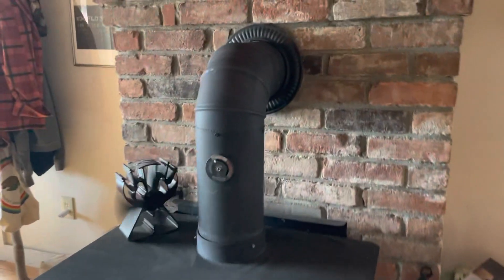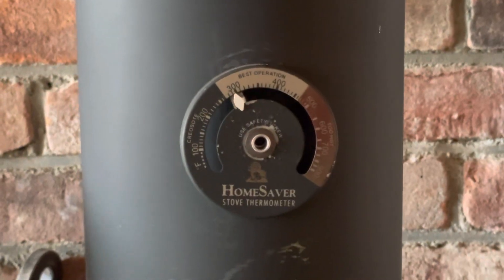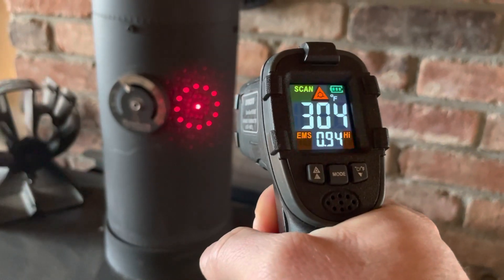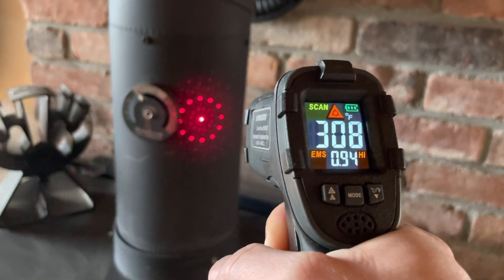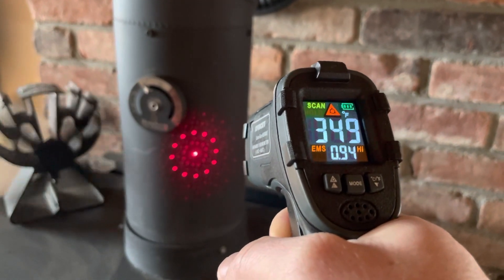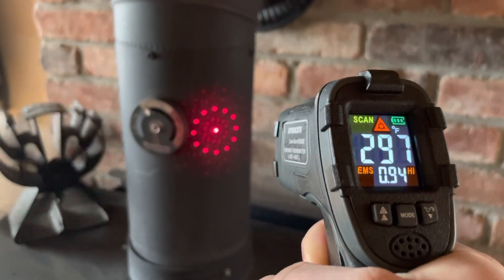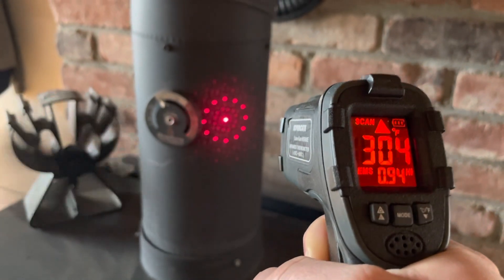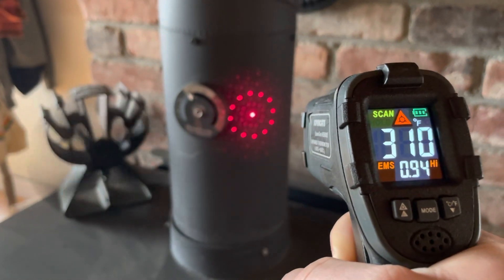How accurate are wood stove thermometers? Infrared temperature test on magnetic flue thermometer.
Are cheap Amazon flue thermometers any good? Turns out, yeah, they kinda are. I wanted to test this one and make sure its readings are accurate. But I also learned that a flue can have dramatic temperature swings from one spot to the next, so it's important to follow the manufacturer's instruction on exactly where to place wood stove thermometer on your own flue pipe. (Mine said to place it 12 inches above the top of the stove.)